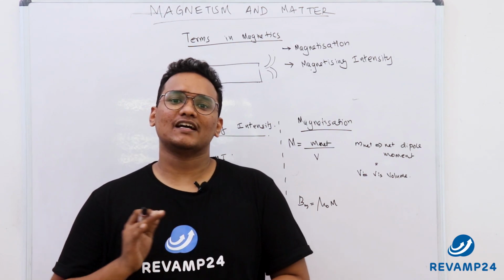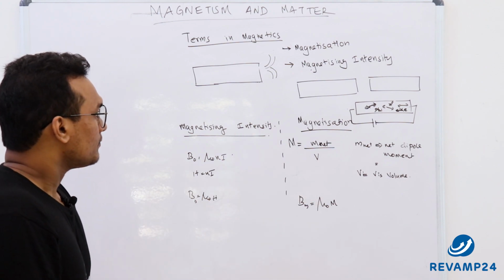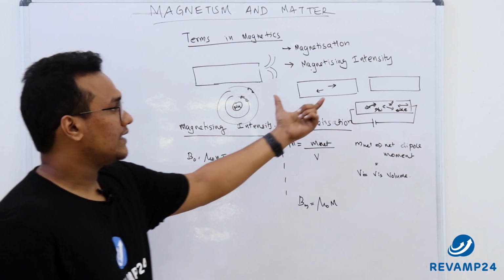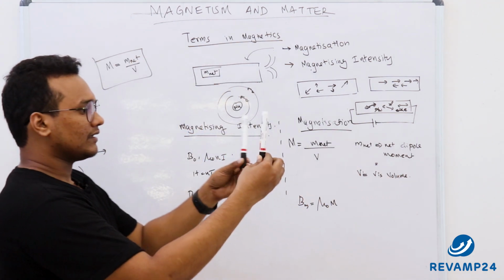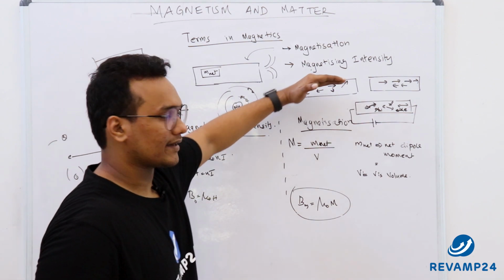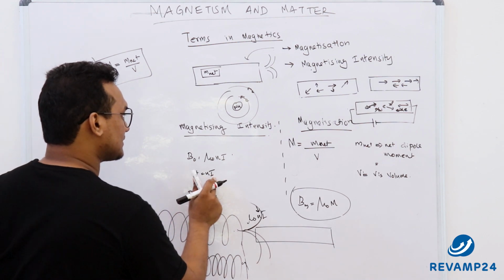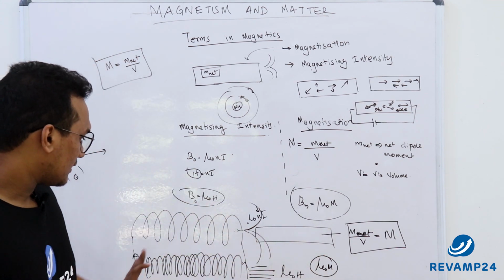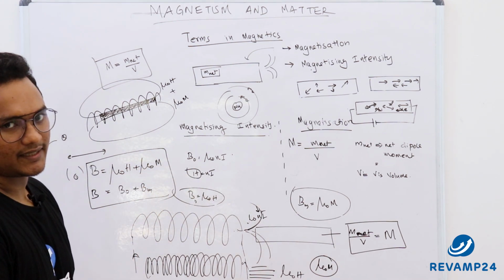Terms In Magnetics || Class 12 || Physics || NCERT|| CBSE || CUCET || VITEEE || KCET || MHTCET